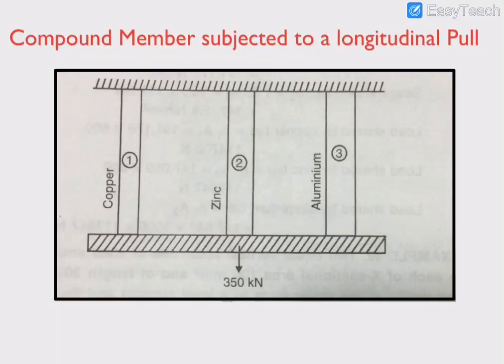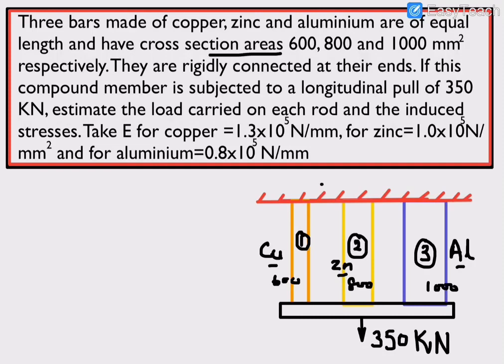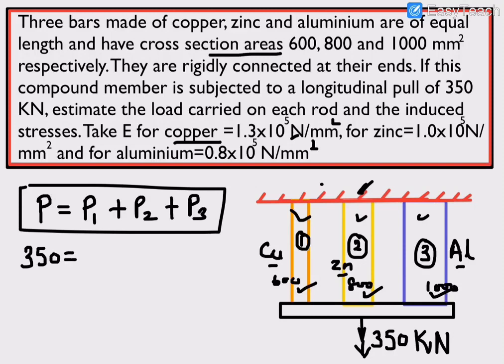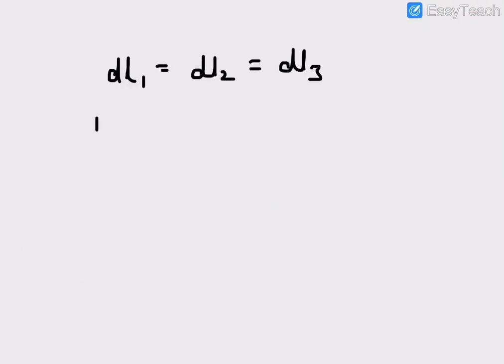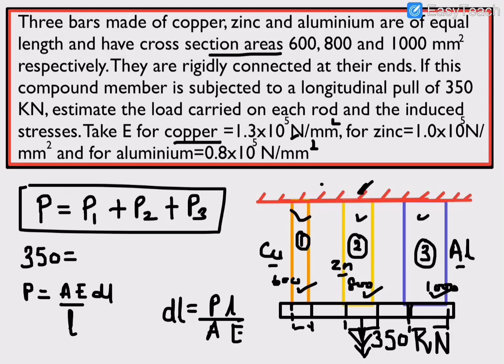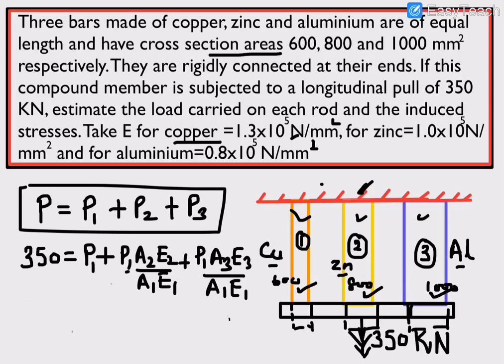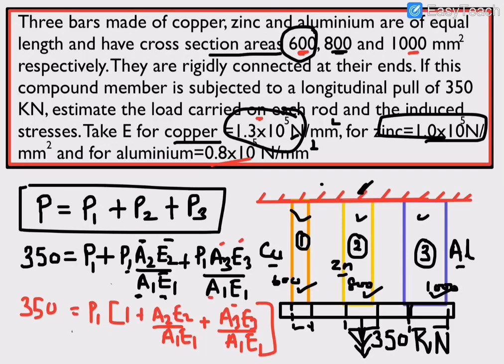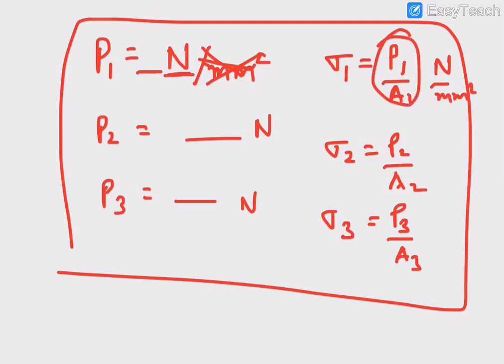Three bars made of copper, zinc and aluminium are of equal length and have CSA 600,800 and 1000 mm2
compound_ member#axial_load#